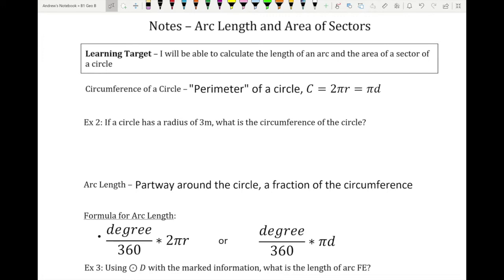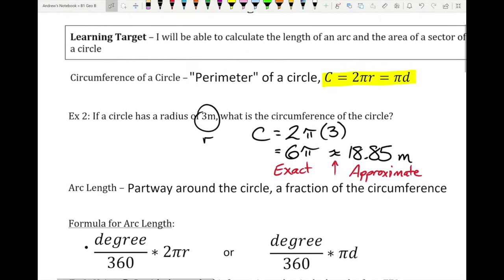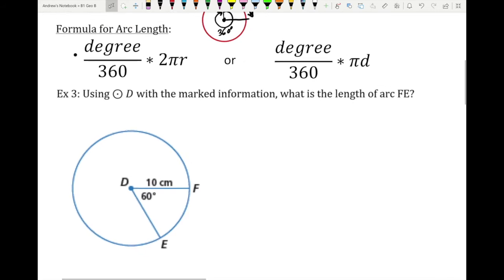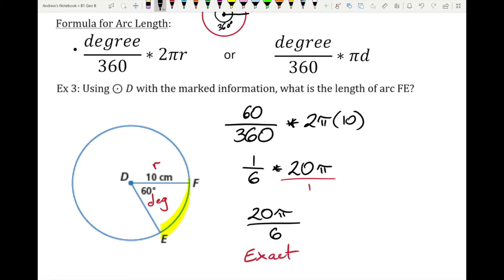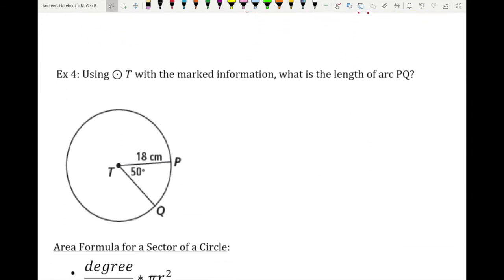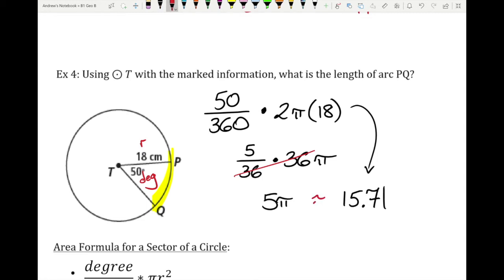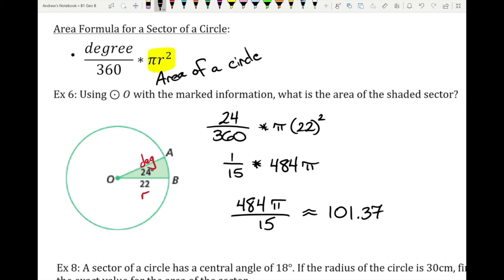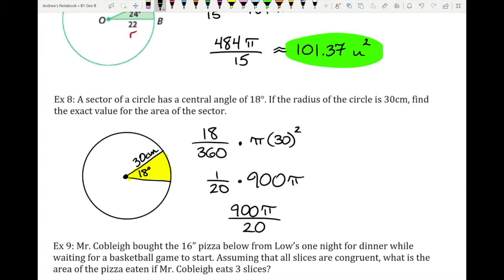Unit 5, Lesson 4 -- Arc Lengths and Sector Areas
Be sure to check back on Google Classroom for any additional resources/assignments!